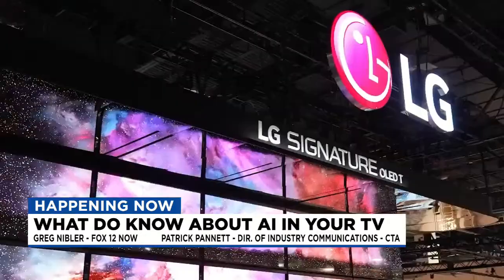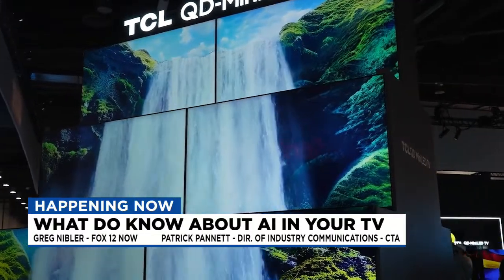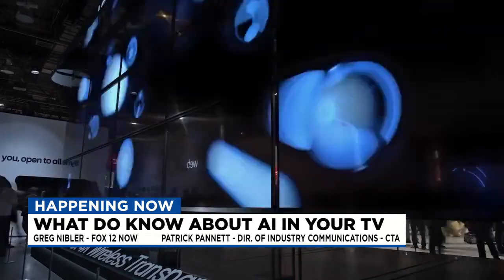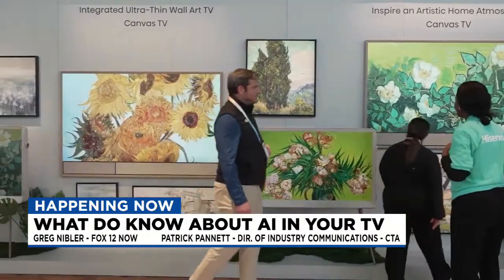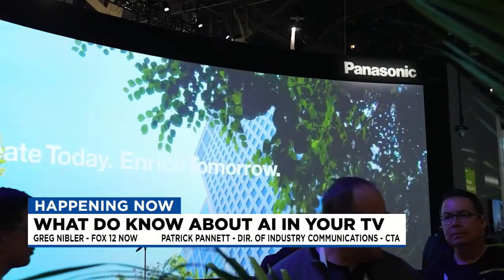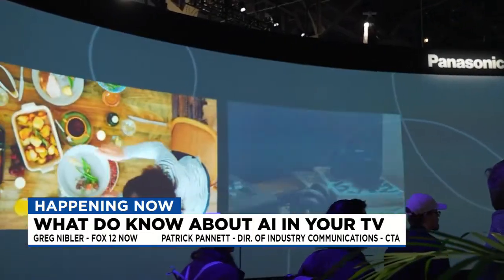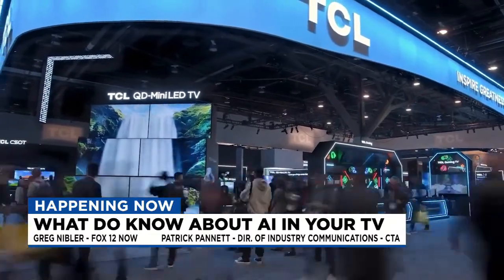Is AI changing your TV?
We'll be speaking to Patrick Pannett, Director of Industry Communication, for the Consumer Technology Administration, about some of the important things that will change the way people watch television now and in the near future.